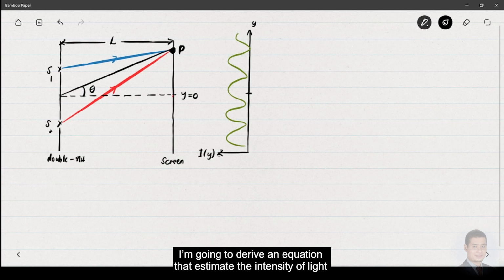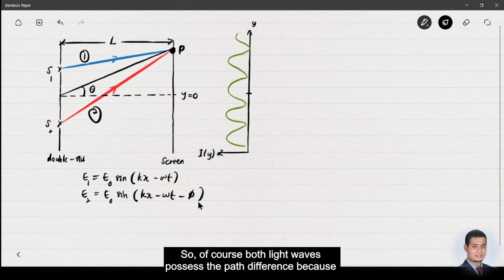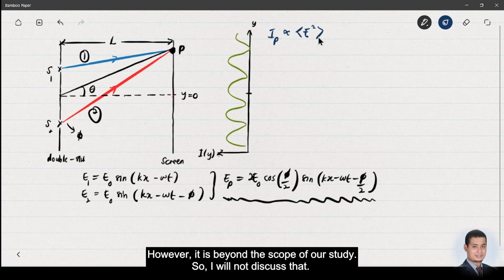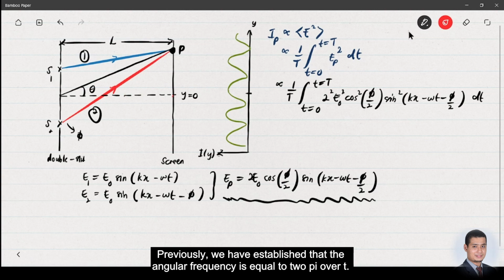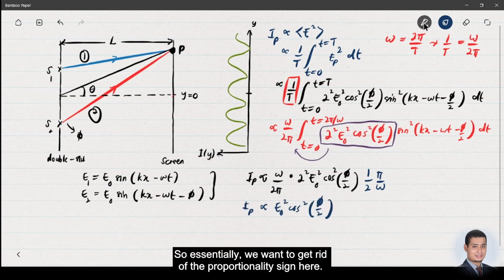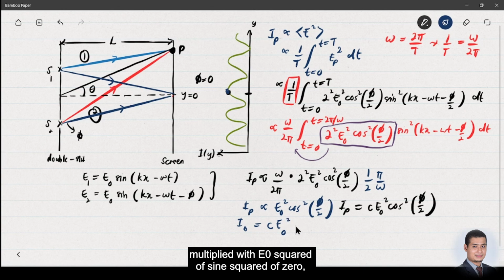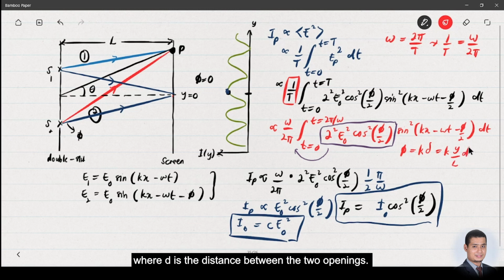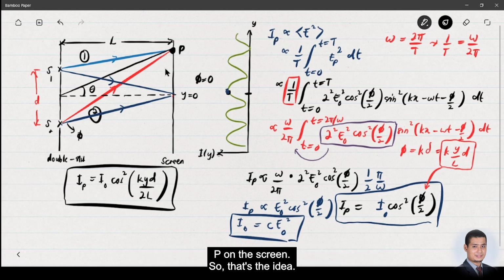Module 7: Intensity of Interference Pattern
This video guides on the derivation of the light intensity of the interference pattern. The example is the double-slit scenario.